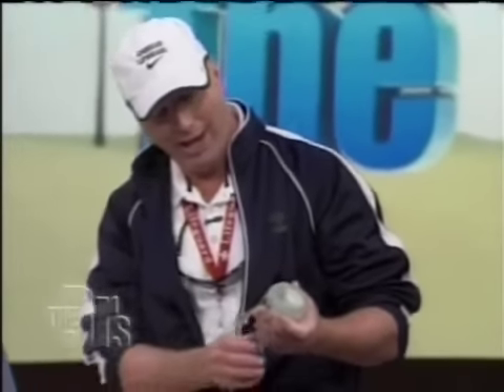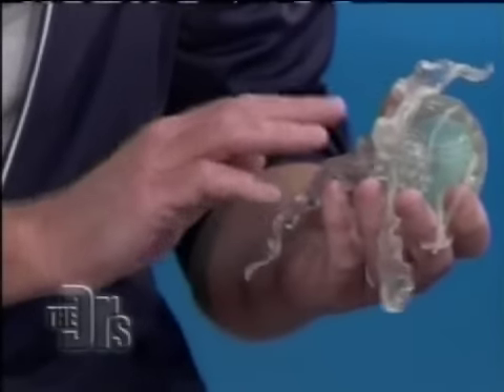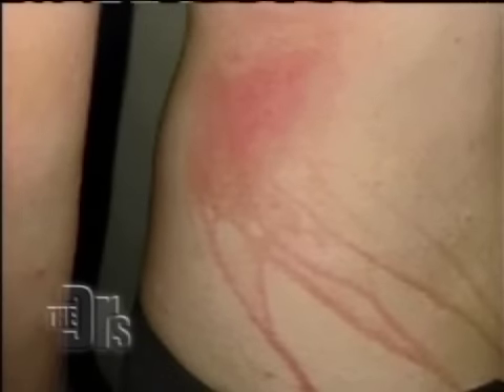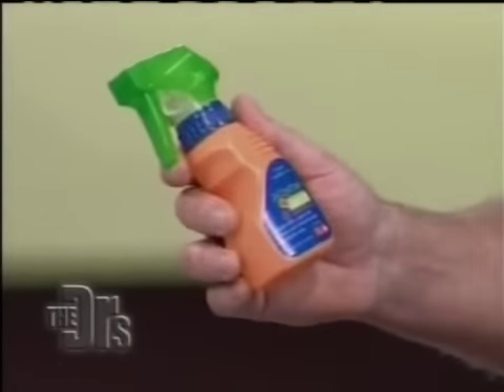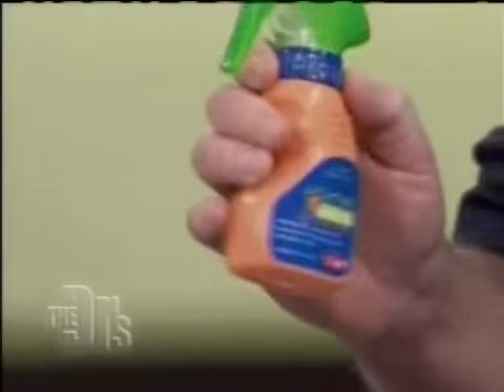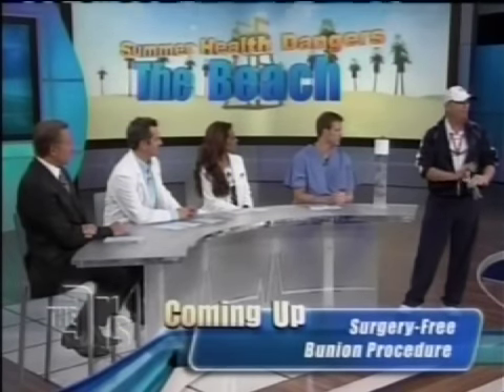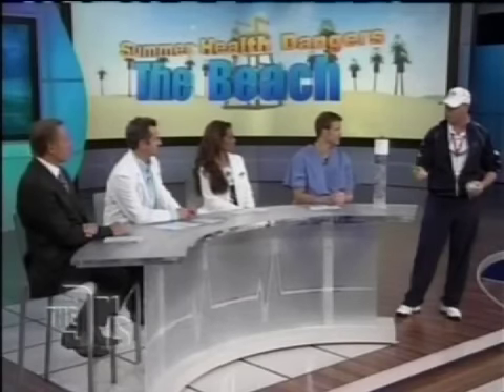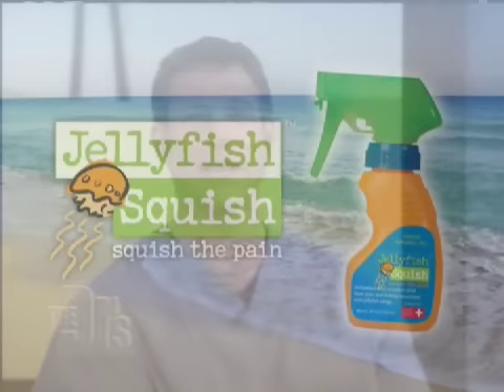Jellyfish Squish as featured on CBS's The Doctors Airdate: 5/15/09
Jellyfish Squish as featured on CBS's The Doctors
Airdate: 5/15/09

Jellyfish Squish
FDA-approved, expert-endorsed, patent-pending Jellyfish Squish instantly squelches the stinging with lidocaine, the same anesthetic that hospitals use on burn patients. Its so powerful, it not only treats jellyfish stings, but also the bites of sea lice and sea nettles.

Doctor Approved, Safe and Effective, FDA Compliant
Endorsed by American Lifeguard Association